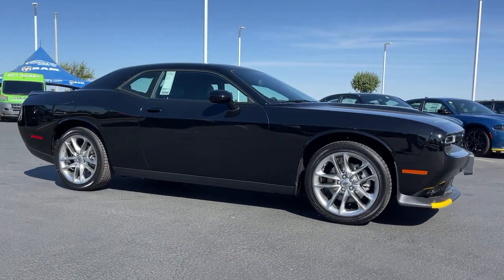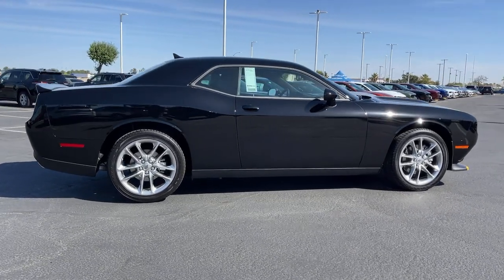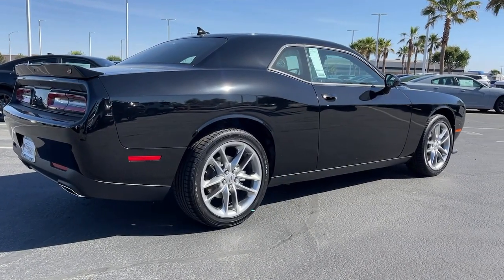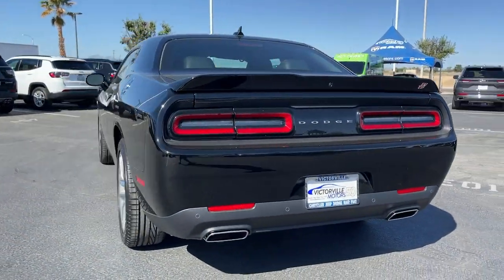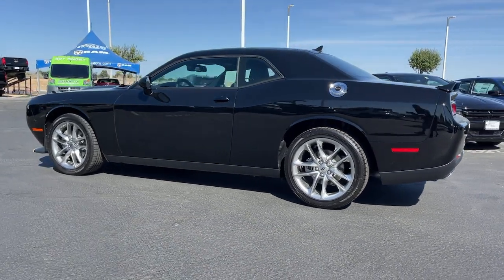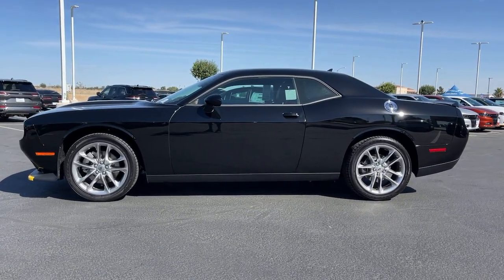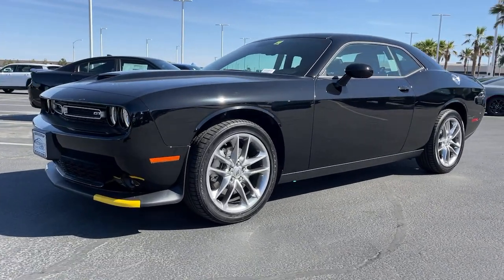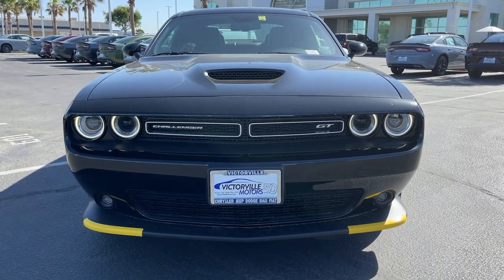2022 Dodge Challenger Victorville, High Desert, Hesperia, Apple Valley, Adelanto, CA 2D1053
Pitch Black Clearcoat New 2022 Dodge Challenger available in Victorville, California at Victorville Motors. Servicing the High Desert, Hesperia, Apple Valley, Adelanto, CA Area.

Victorville Motors
14617 Civic Dr

Pitch Black Clearcoat 2022 Dodge Challenger GT AWD 8-Speed Automatic 3.6L V6 24V VVTbrbr18/27 City/Highway MPG Not all Guests will qualify for rebates. Some Guests may qualify for more. Dealer installed options may be extra. See dealer for details. Price includes Conditional Rebate(s)$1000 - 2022 National Retail Consumer Cash (Type 1/B) 22CN1. Exp. 07/05/2022